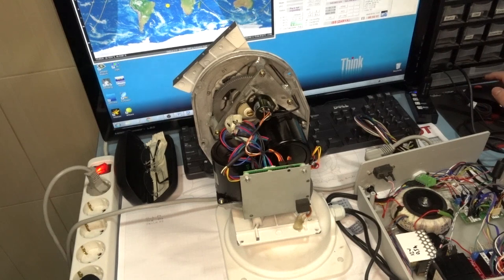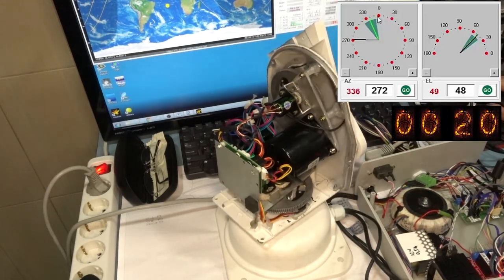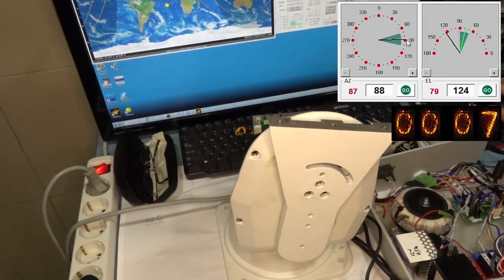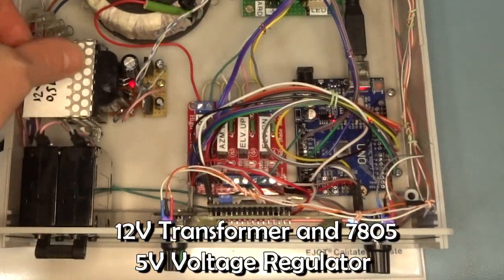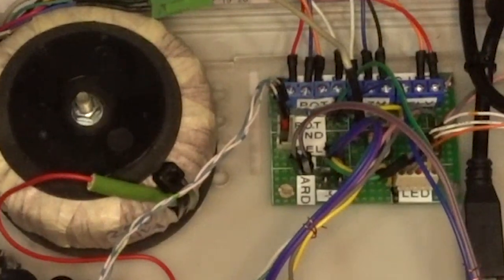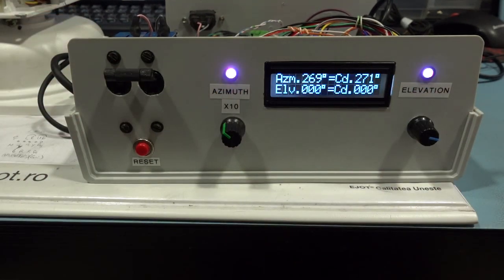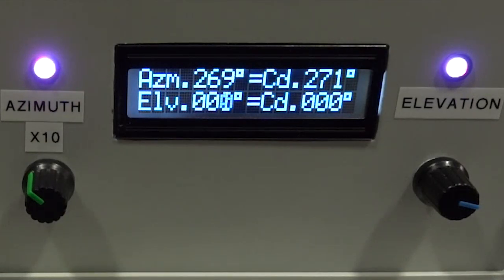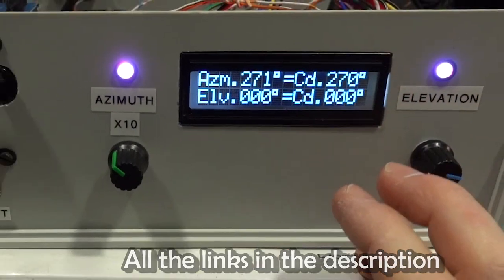Arduino Controller and Antenna Rotator - Short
Arduino code
CCTV Pan-Tilt Head
An excellent Tracking Software - PstRotator - for antenna rotators

Hand/Home made
Do it yourself
Satellites
Toxic male philosophy